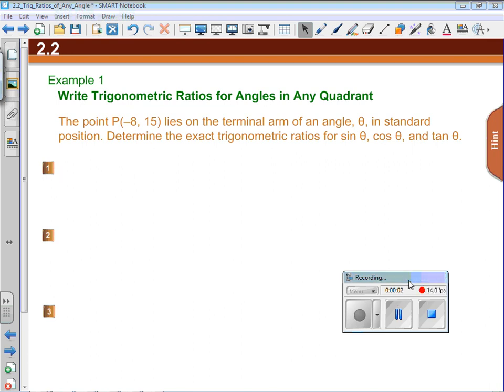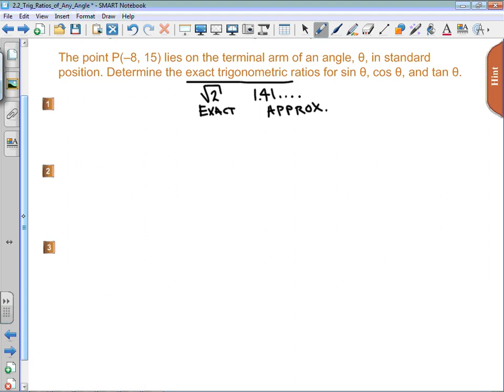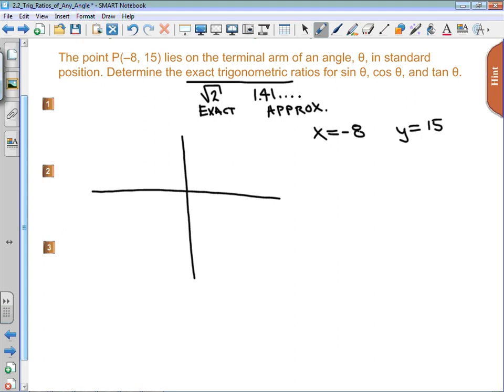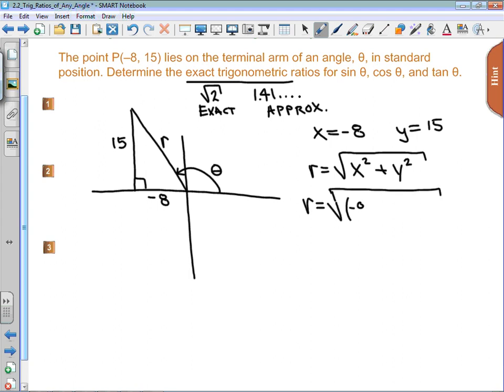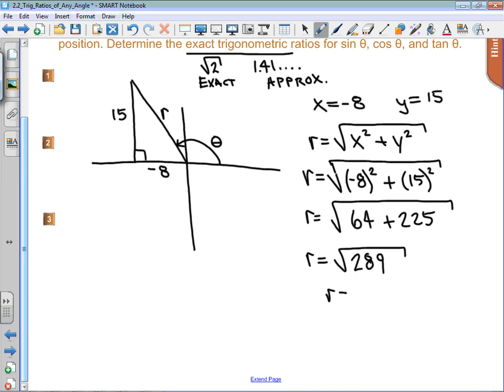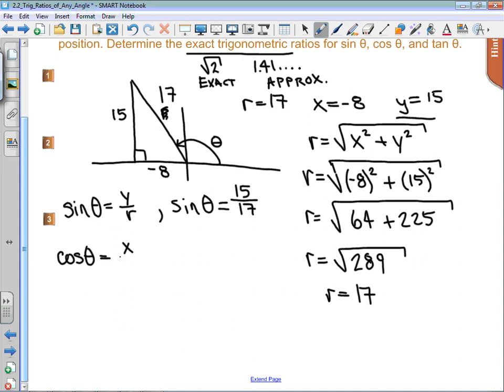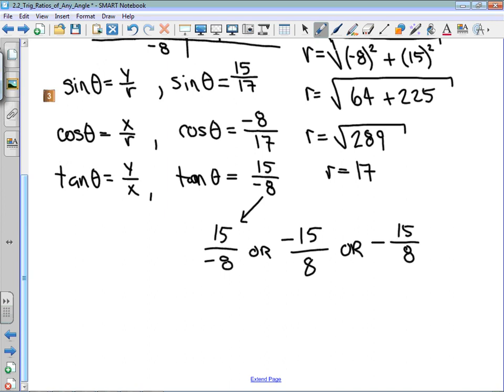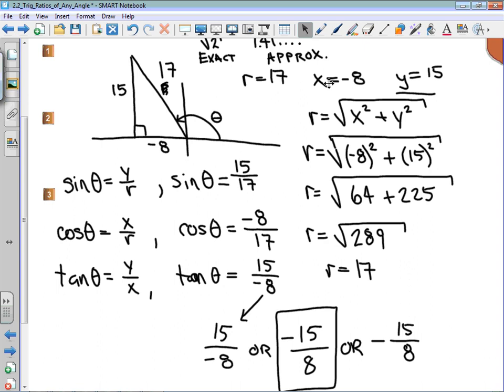2.2 Example 1